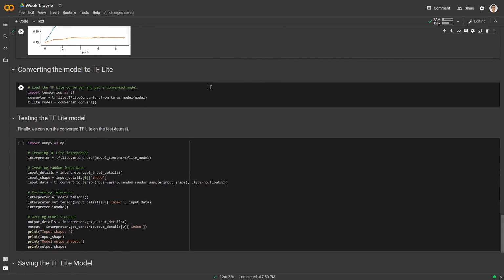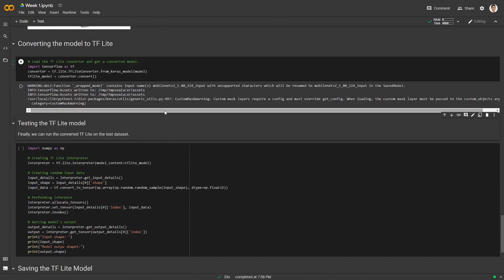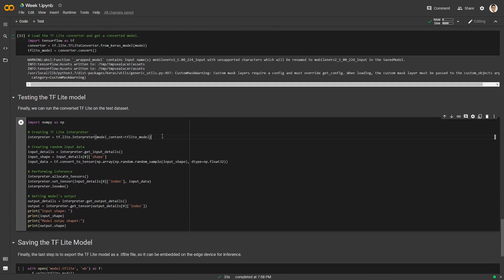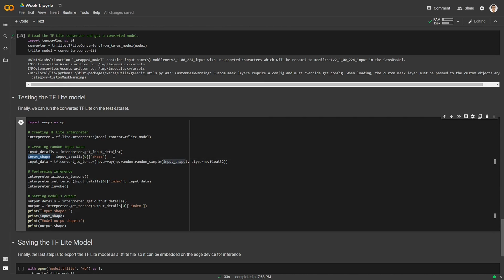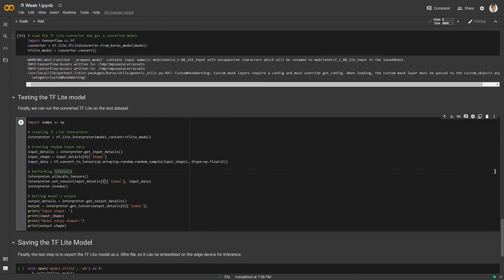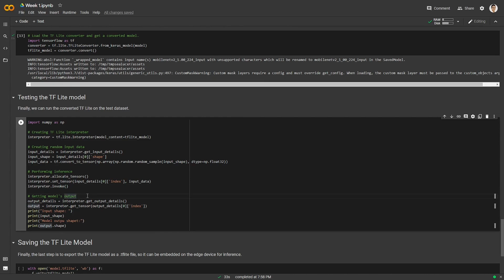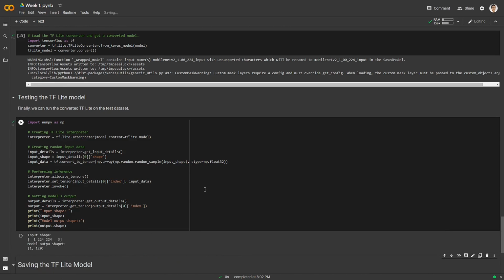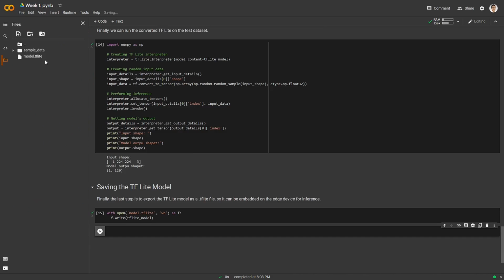TF Lite - The Professional Course. Week 1, lesson 7: Model conversion to TF Lite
TensorFlow Lite - The Professional Course is fully available at hotm.art/tflite-the-professional-course.

Access the FREE module via this link: tflite-the-professional-course.club.hotmart.com

Because of the large size of the most successful machine learning (ML) models, mobile and embedding applications based on artificial intelligence (AI) have relied on models stored on large remote servers. That brings many disadvantages to those applications: the need for an internet connection, the latency caused by the communication to the server, battery draining due to the network connection, and the sharing of the user's data.

During this course, you will learn how to overcome those limitations by compressing and optimizing state-of-the-art ML models to run 100% at the edge. The goal of this course is to teach you the fundamentals of model compression and optimization, along with the entire pipeline of model embedding and profiling used by industry professionals.

For who is this course?

- Mobile software engineers.
- Enthusiasts of AI and mobile applications in general.

- Week 1: How to embed machine learning models on mobile devices (FREE)
- Week 2: How to evaluate the performance of machine learning models on mobile apps.
- Week 3: How to optimize machine learning models for mobile devices.
- Week 4: How to develop an optimized machine learning-based mobile app from scratch.